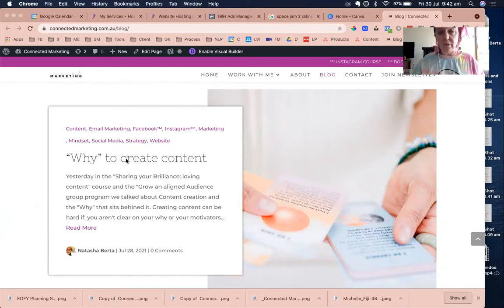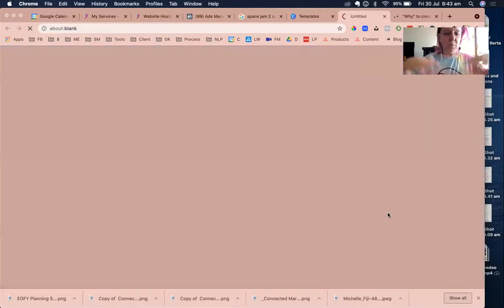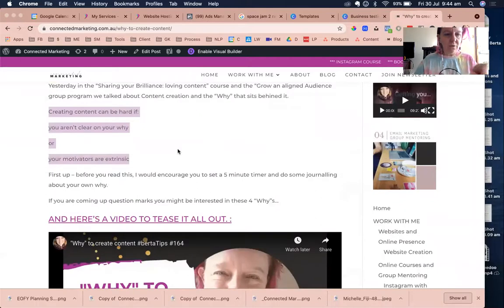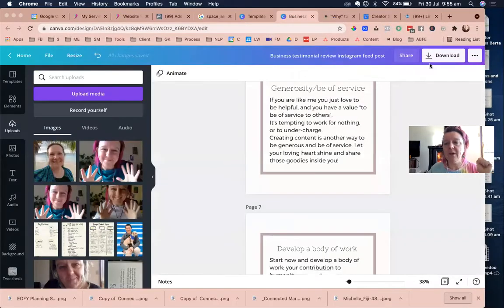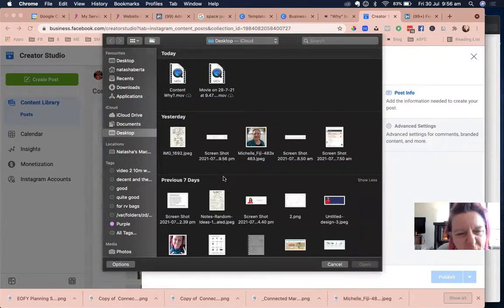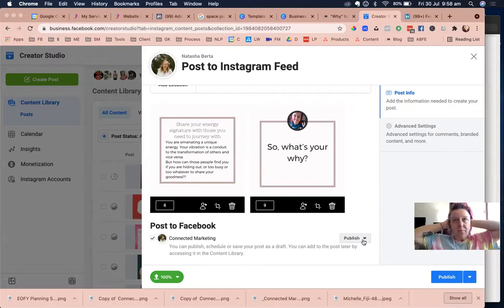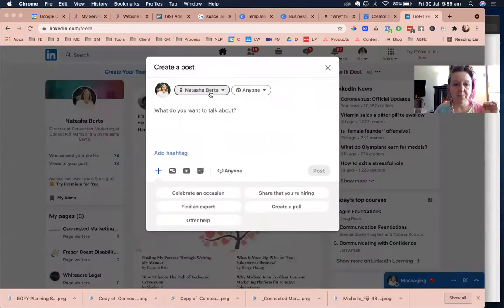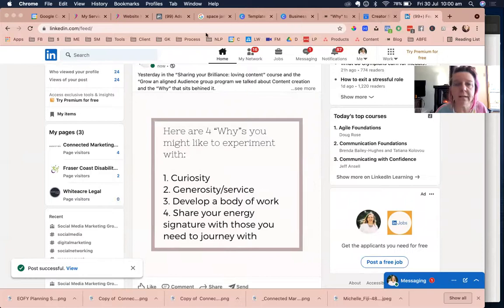How to create + publish carousel posts on Instagram + LInkedIn bertaTips #165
Today it's a flat out "how-to" video for making carousel posts on Insta + LinkedIn.

In the content course this week Glyn Conlon asked me how I create carousel posts for LinkedIn so I thought I'd share my entire carousel process. Here is is!

0:00 Welcome and Intro
0:26 What is a carousel post
0:36 Why you might like to create carousel posts
1:40 Carousel creation process
5:59 Post the carousel to Instagram using Creator Studio
9:45 Post the carousel to LinkedIn